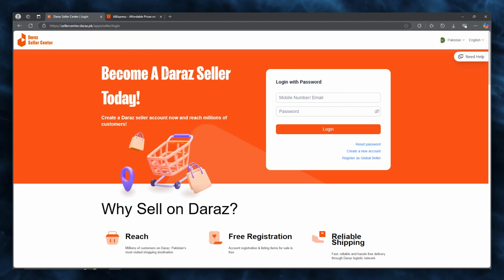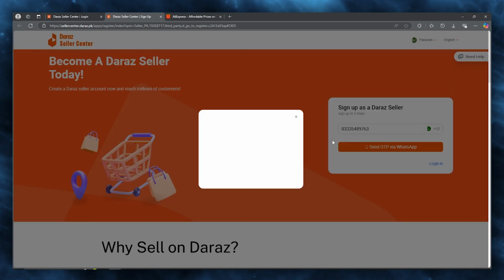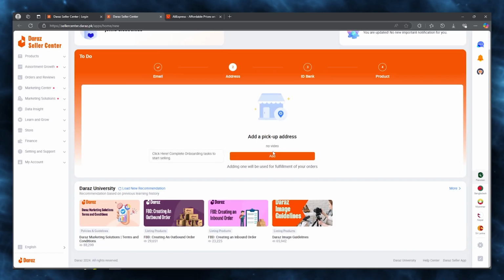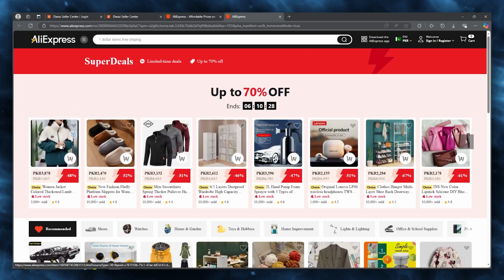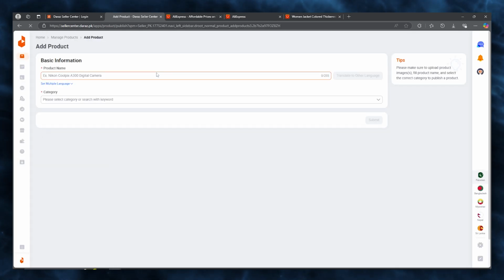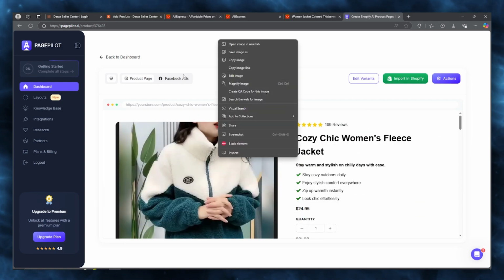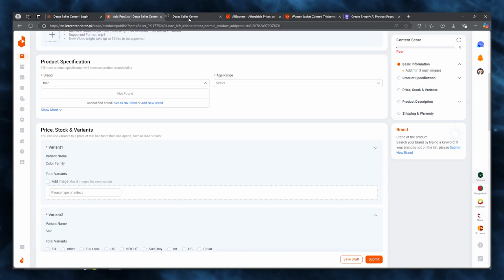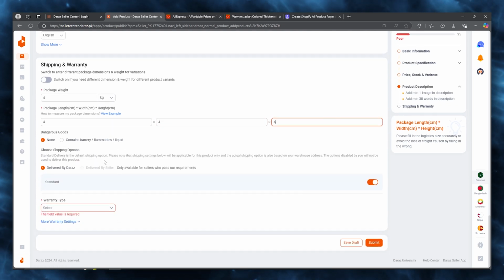How To Dropship From Aliexpress To Daraz ( 2025 )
In this video, we show you How To Dropship From Aliexpress To Daraz ( 2025 )